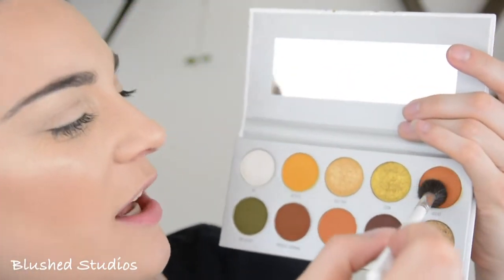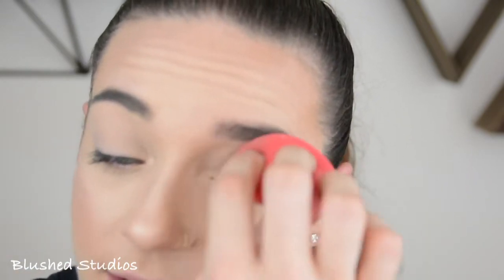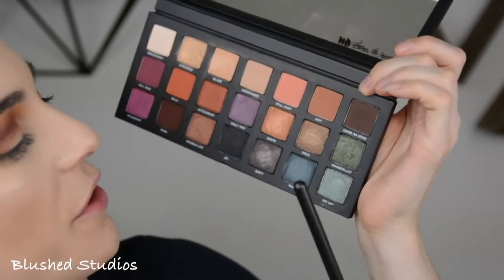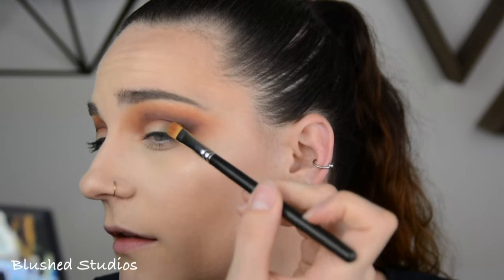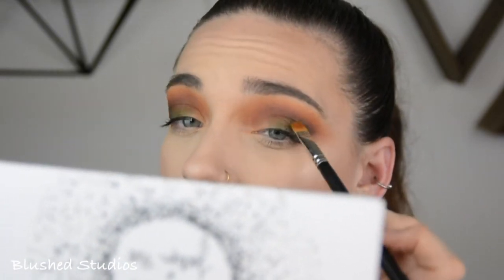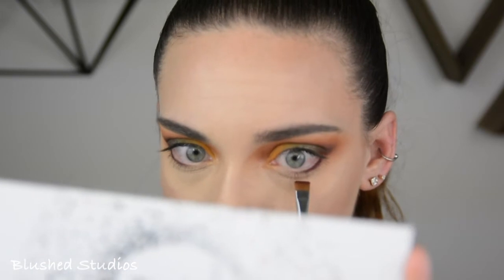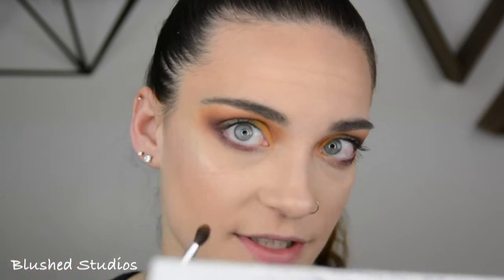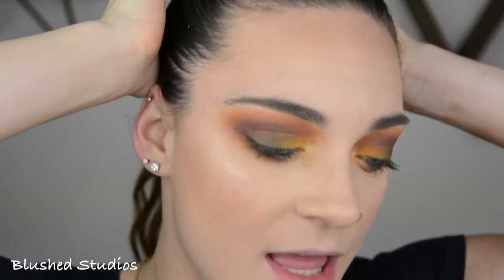Colorful Fall Makeup Look | Blushed Studios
Hey everyone!

Last ditch effort for a fall makeup look before winter fully sets in!  Had to go out in a colorful frenzy!!!  Not your average fall makeup look and I love it!!!

Much love,
Megan

Necklace:
Serenity Lockets by Organneck:
Socials:
Products:
FACE-
Primer- Too Faced Hangover Rx & Tarte Smoothing Primer
Foundation- Lancome Teint Idole Ultra in 250 BIS W
Concealer- Tarte Shape Tape in Light Sand
Setting Powder- Hourglass Veil
Contour- Too Faced Chocolate Soleil Med Bronzer
Blush- Becca Flowerchild
Highlight- ABH x Amrezy Highlight

EYES-
Jaclyn Hill x Morphe Vault Collection- Ring the Alarm
Jaclyn Hill x Morphe Vault Collection- Armed & Gorgeous
ABH x Amrezy Highlight
Brows- NYX Tinted Brow Mascara in Black
Mascara- MILK Makeup KUSH Mascara